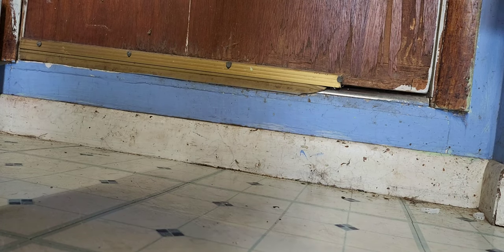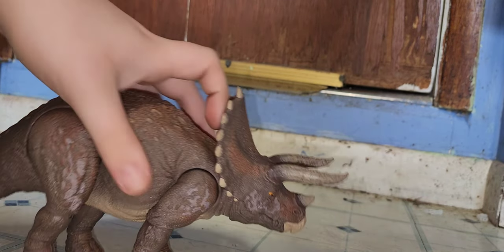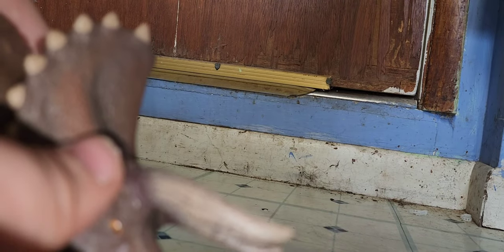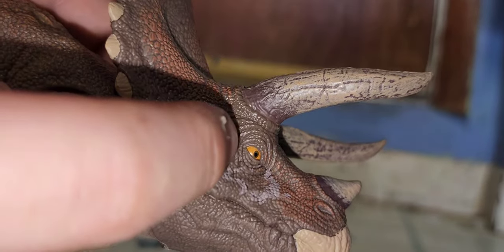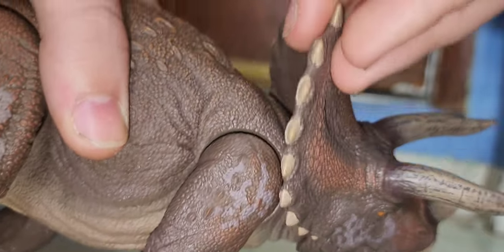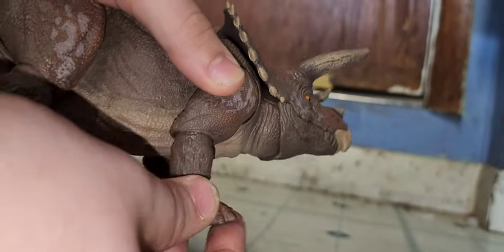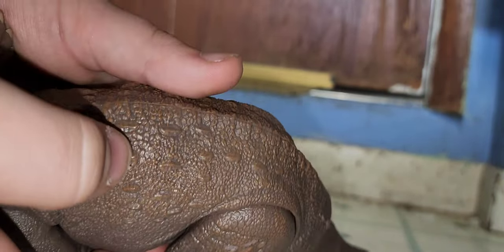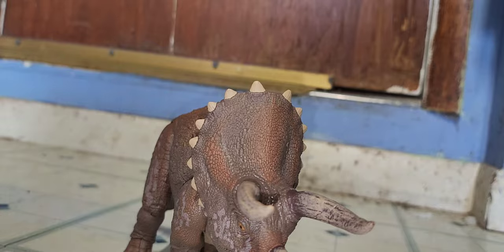JURASSIC WORLD HAMMOND COLLECTION TRICERATOPS REVIEW